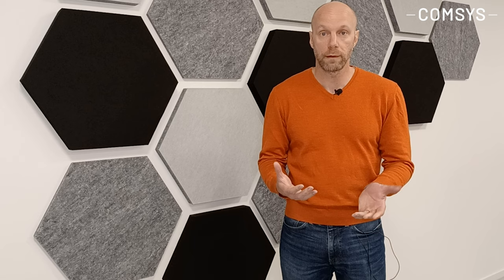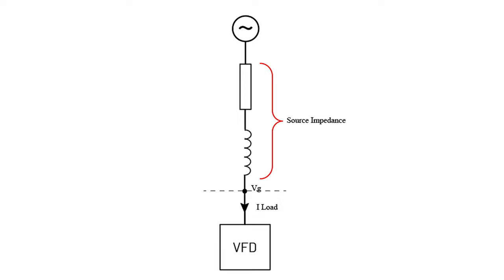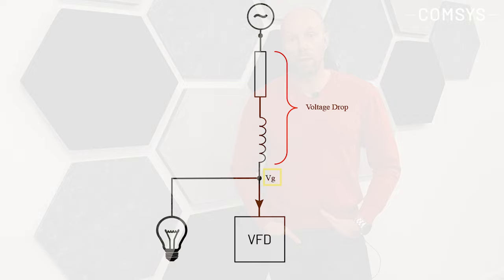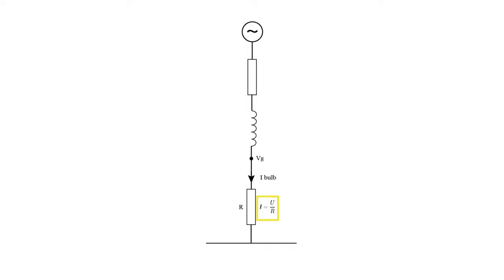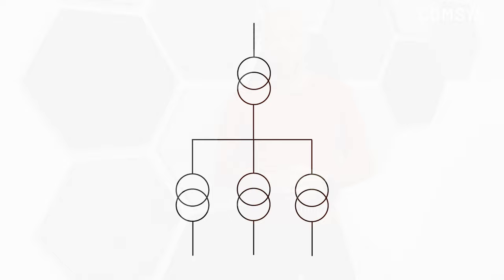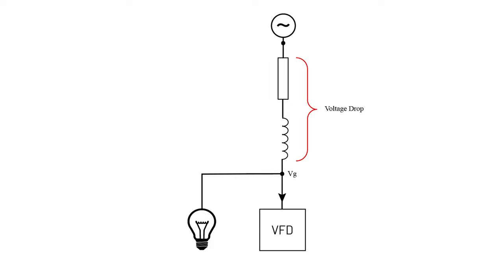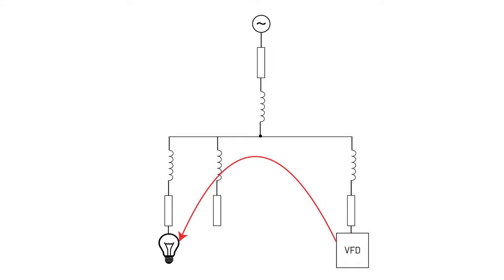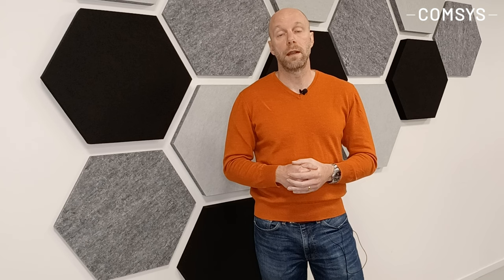Harmonics: A walk-through on how they spread & affect other loads in the facility.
Harmonics can cause various power quality issues, including voltage fluctuations, instability, disturbances, and even shortened equipment lifespan. While we often discuss ways to mitigate them, we rarely delve into how they can spread and affect other loads in a facility.

If you're eager to learn more about this important topic, watch this video from our CTO, Jonas Persson, where he will shed light on this important subject.